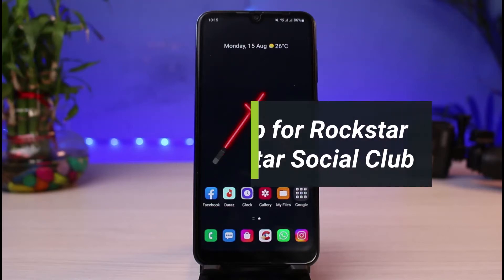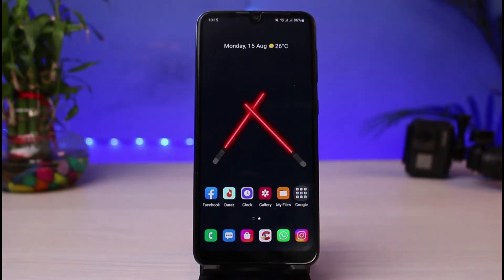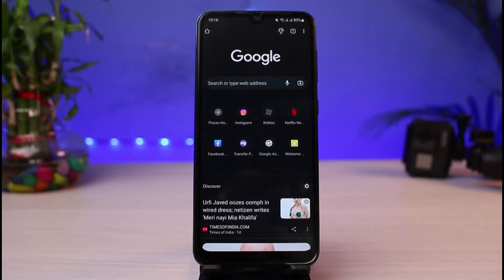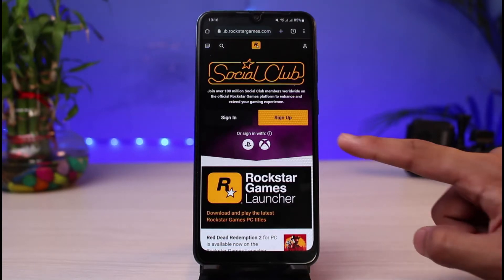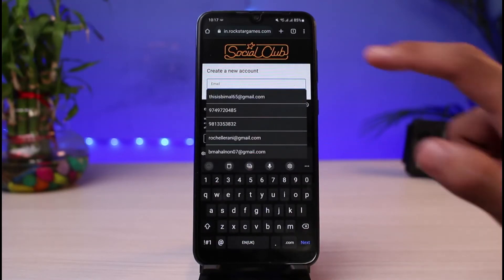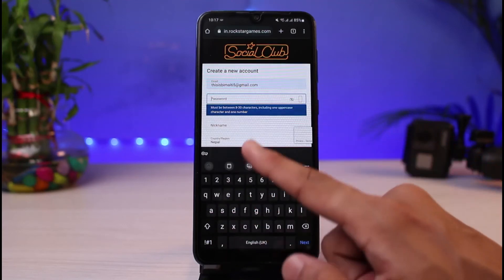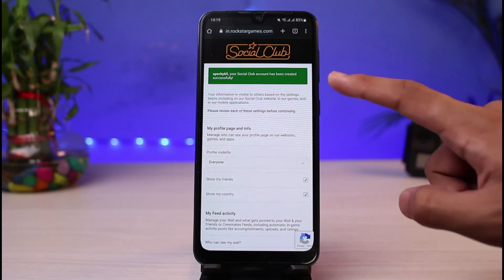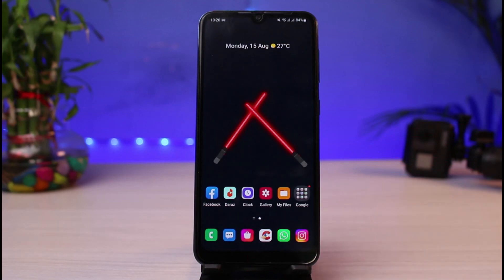Sign Up for Rockstar Games | Create Rockstar Social Club Account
This video guides you in an easy step-by-step process to sign up for a Rockstar Games account. So make sure to watch this video till the end.

2) Tap on the Sign-Up button
3) Enter your Date of Birth
4) Agree to the Terms & Conditions
5) Choose your email and password
7) Your account will be successfully created.

0:00 Introduction
0:24 rockstarsocialclub.com
1:08 Enter Details
2:13 Outro: Final Verdict